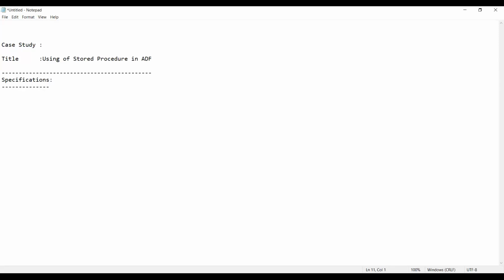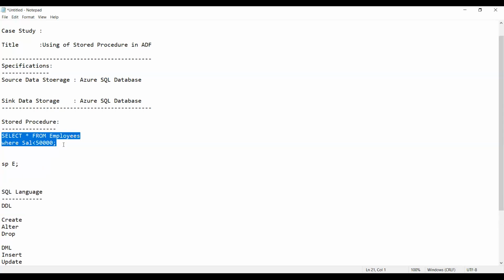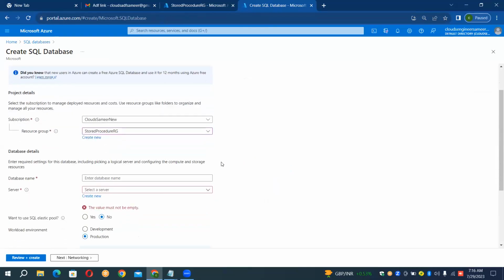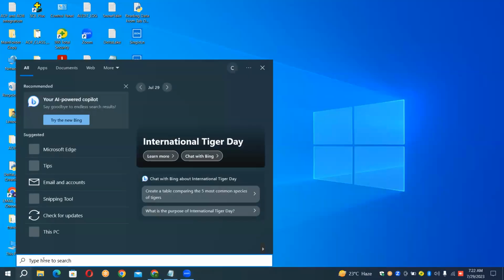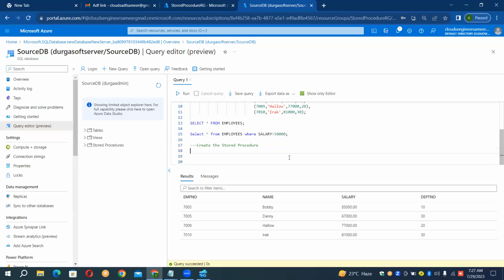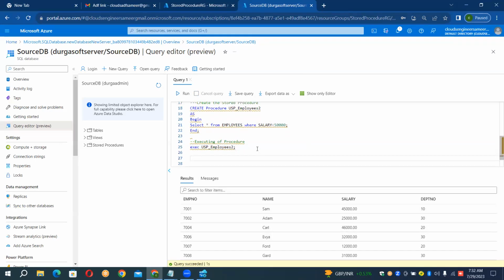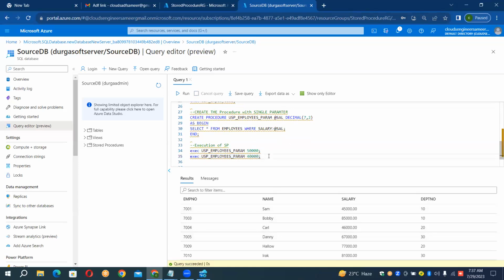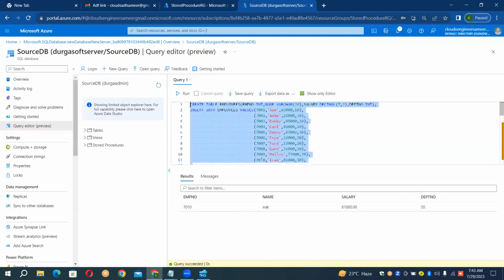AZURE DATA ENGINEER ADF Session 23 USING OF STORED PROCEDURED IN ADF